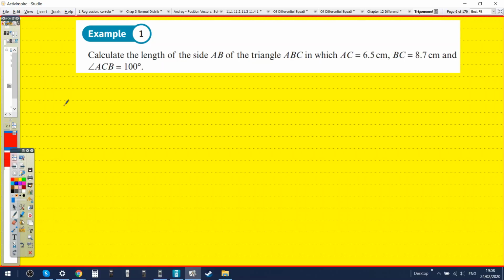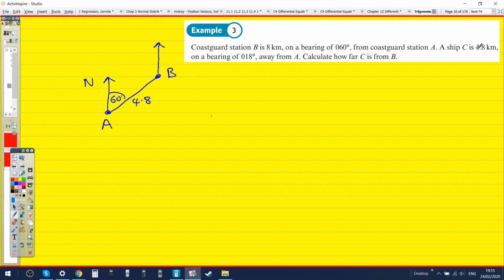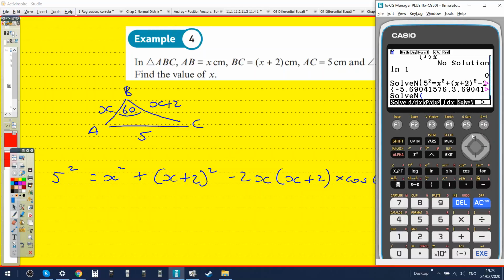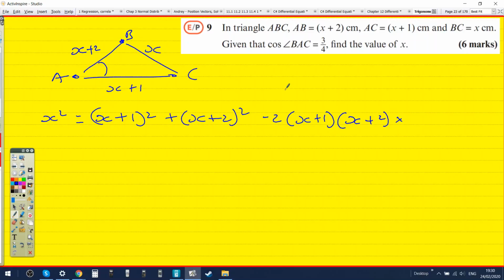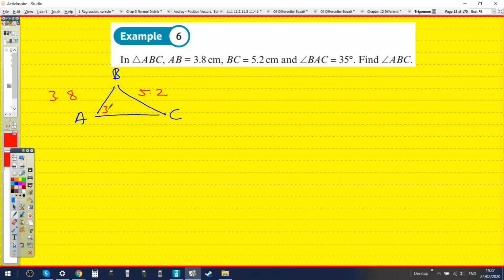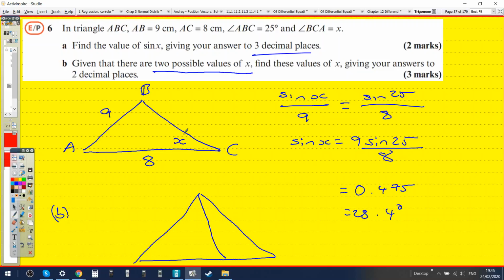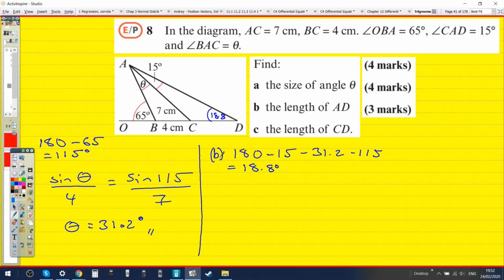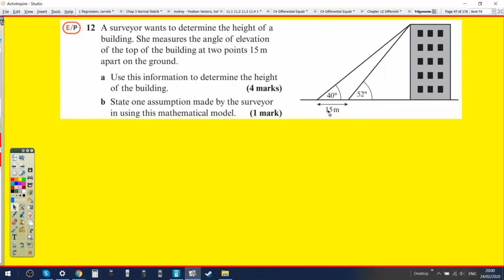Andrey - Cosine Rule, Sine Rule - Pure Year 1 AS Level - 24.2.20